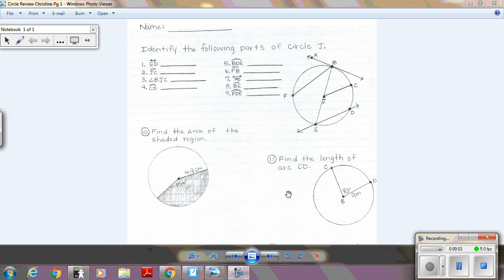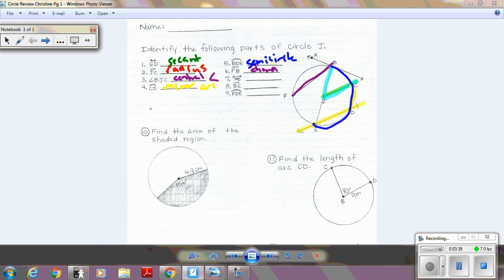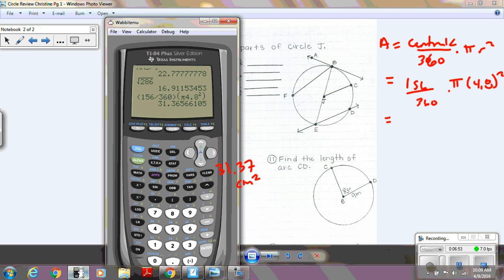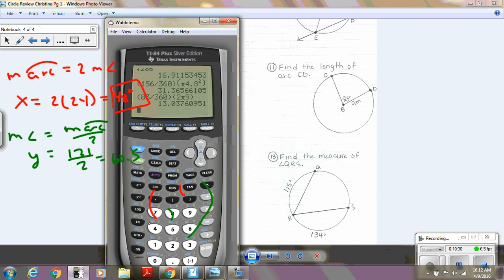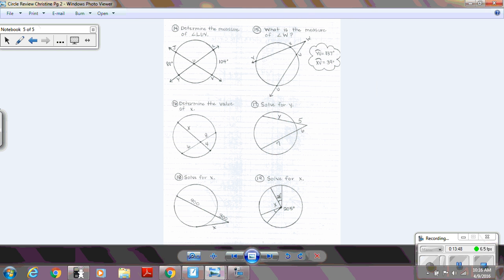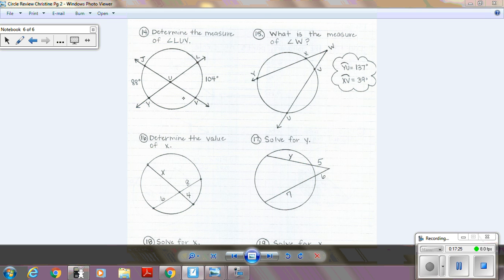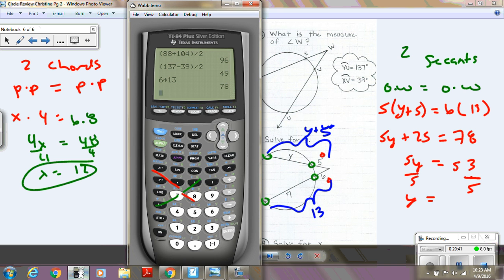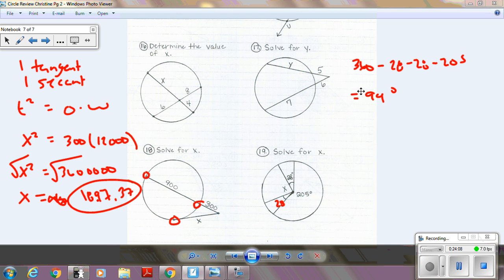Geo: Unit 10 Circle Review Tutorial